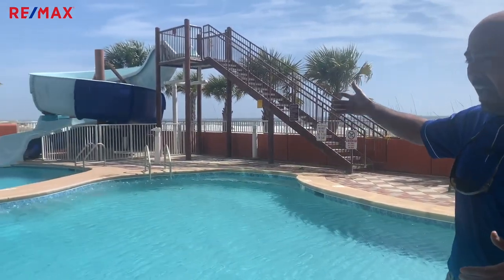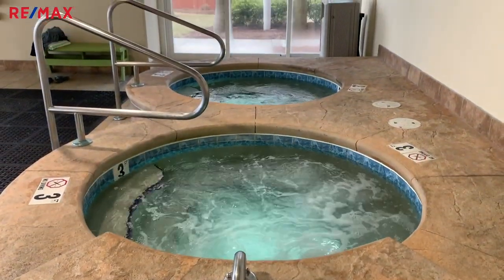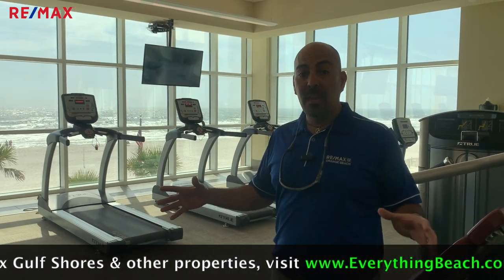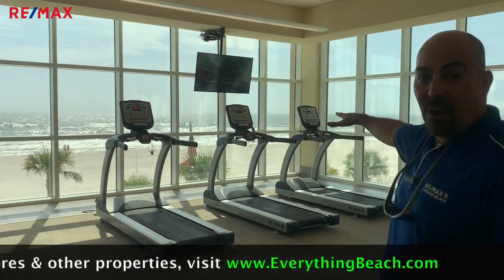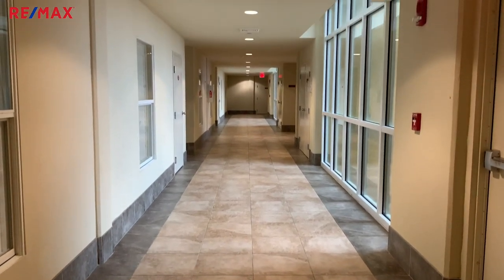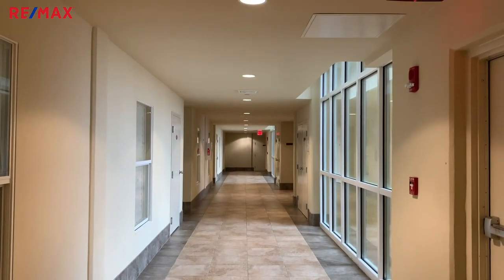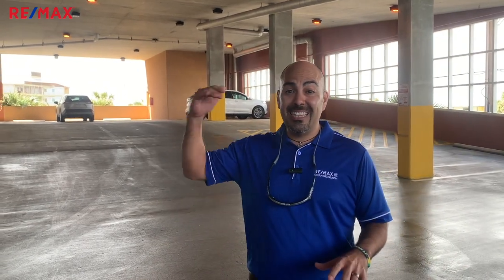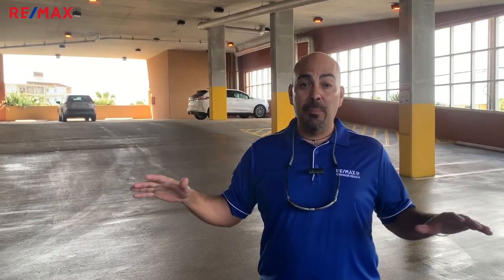Get the full scoop on Phoenix Gulf Shores in Gulf Shores, Alabama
Thinking of Investing on the Alabama Gulf Coast?

Are you planning to invest at Phoenix Gulf Shores in Gulf Shores, AL?

In this video I’m going to take a look this Great Condominium Complex! Phoenix Gulf Shores is located on the Gulf of Mexico on West Beach Blvd within walking distance to many shops and restaurants.  Amenities include an Outdoor Pool with Water Slide, Indoor Heated Pool, Hot Tubs, Fitness Center, Tennis Court and so much more!

I can help you too. – Doug Grantham, RE/MAX of Orange Beach

📲 I love being able to help families who are looking to invest or move to the Beautiful Alabama Gulf Coast! If you are investing or relocating here to Gulf Shores or Orange Beach, we can make that so much easier on you!!

Reach out Days, Nights, Weekends… whenever you want, we’re always here for you!!